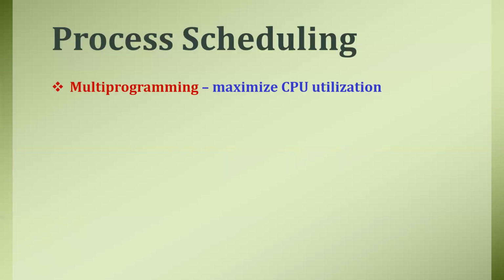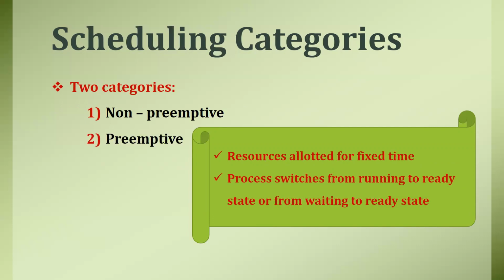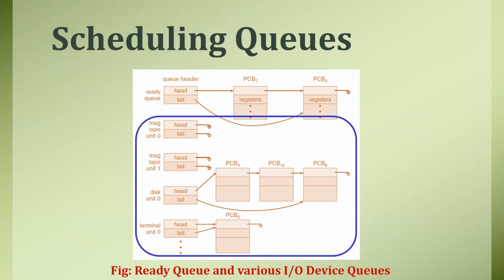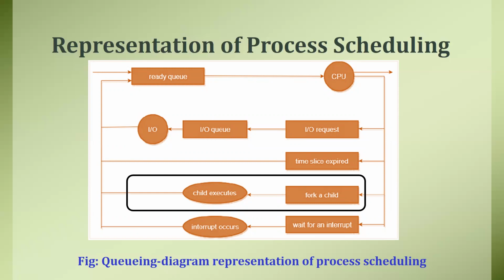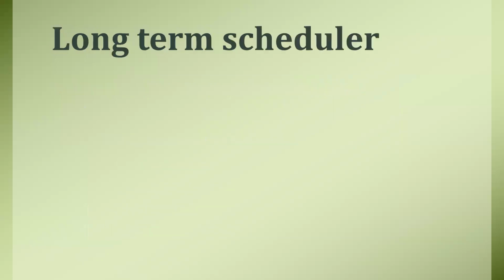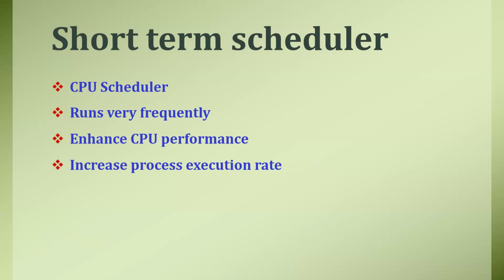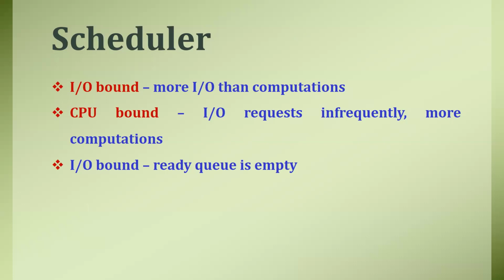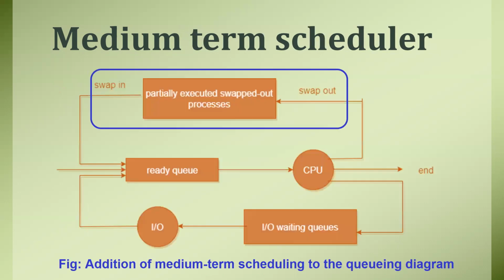Scheduling Queues and Schedulers